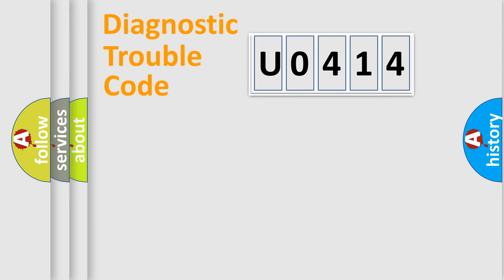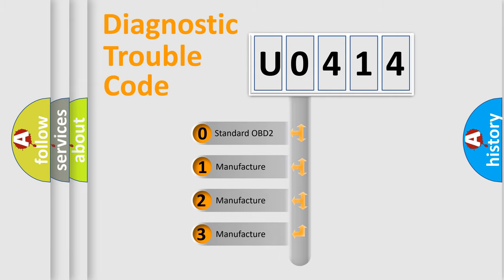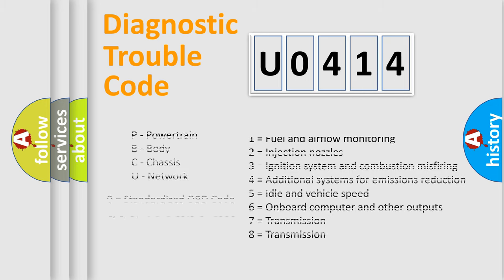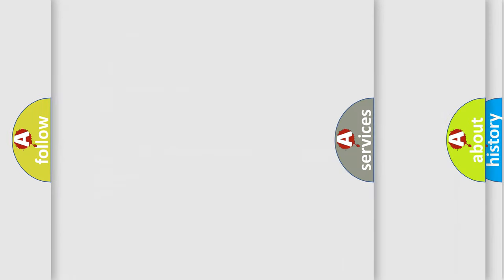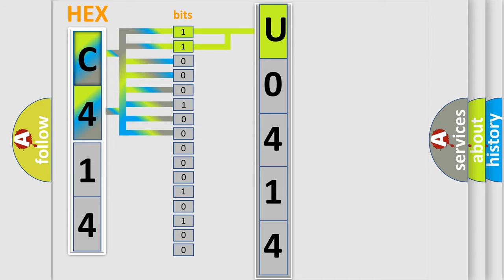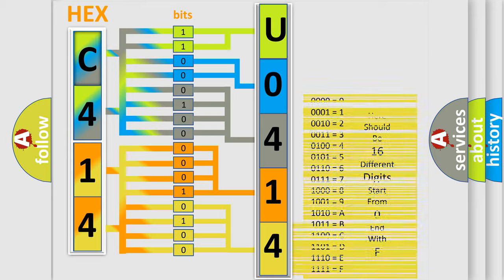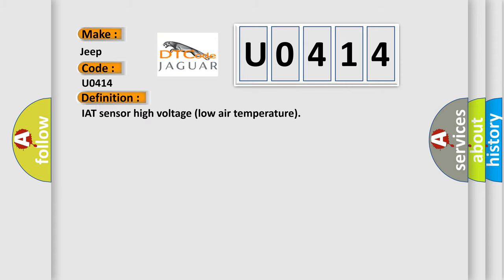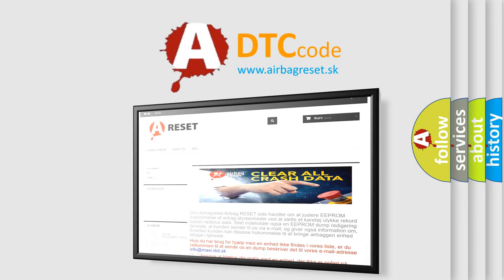DTC Jeep U0414 Short Explanation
Contents:
0:21 Basic DTC analysis according to OBD2 protocol standard.
1:48 Insight into programming
2:58 A diagnostically understandable description of the Diagnostic Trouble Code
3:05 Basic error definition

Make
Jeep
Code
U0414
Definition
IAT sensor high voltage low air temperature
Cause